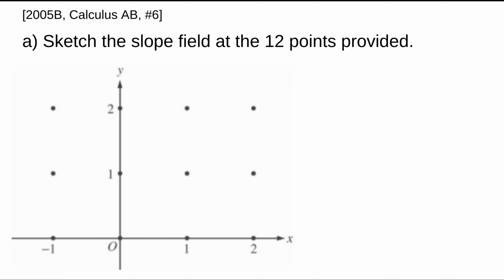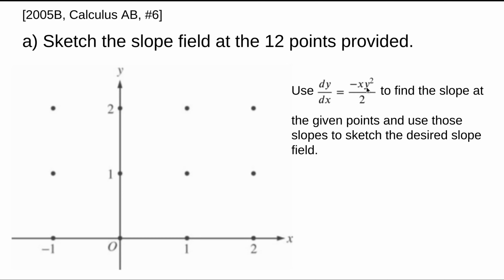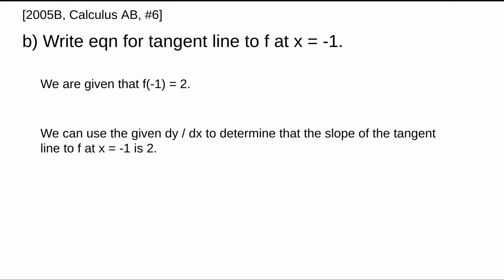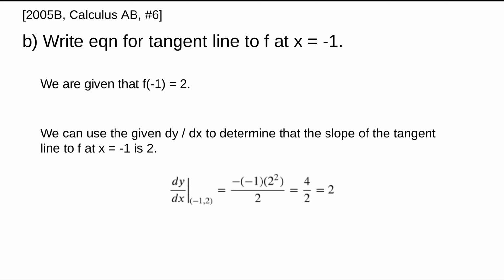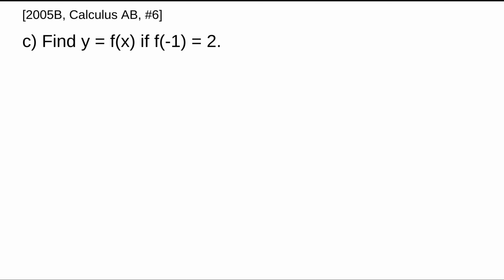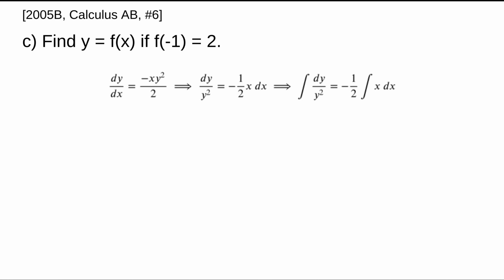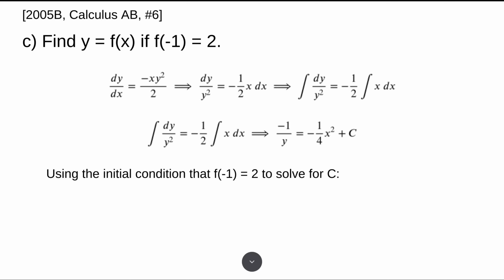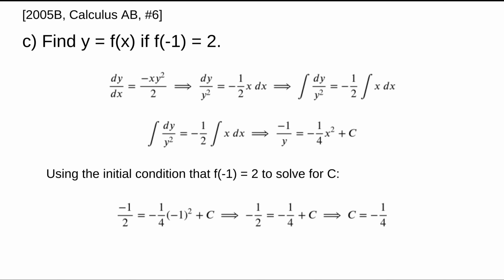AP Calculus AB - 2005B: #6